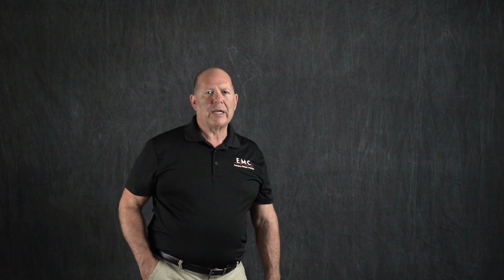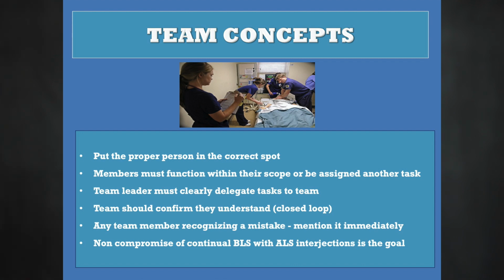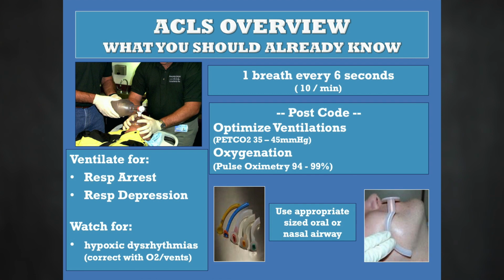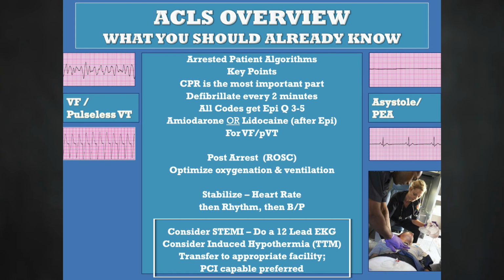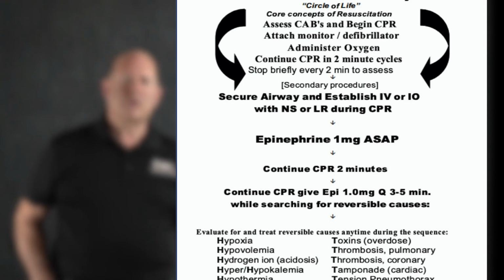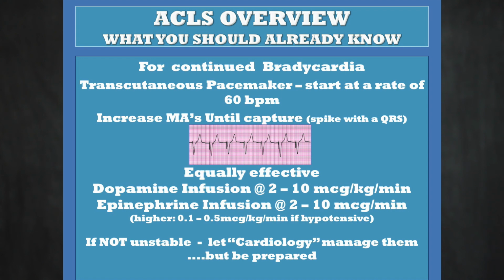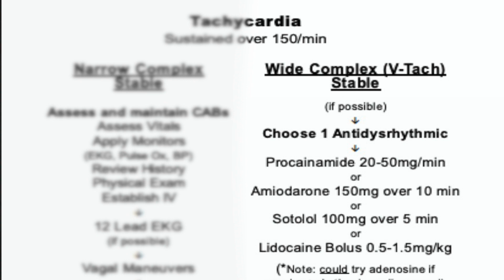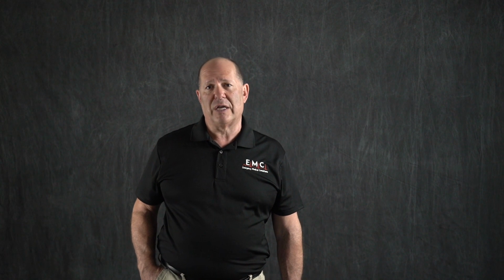ACLS Key Points and Algorithms